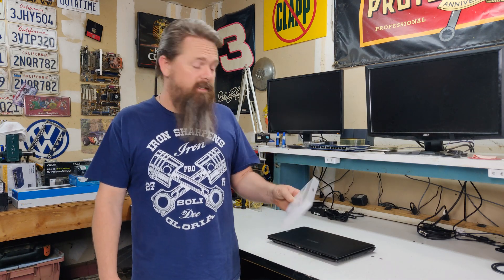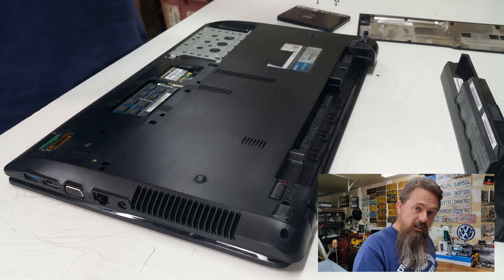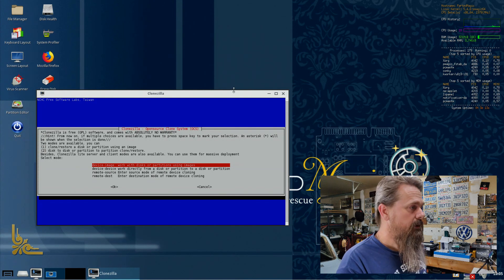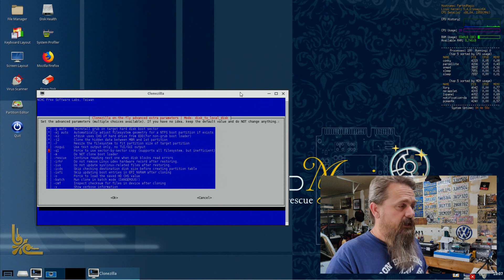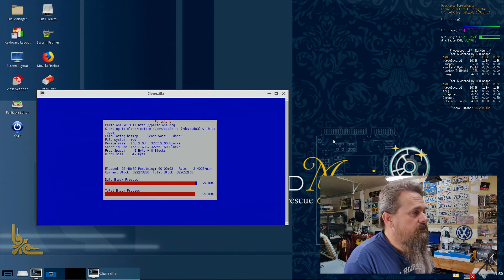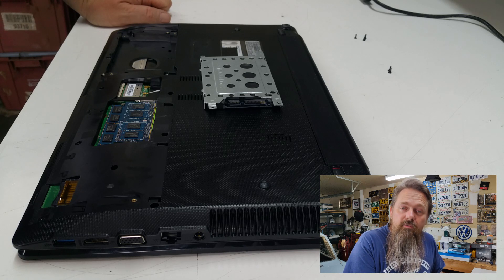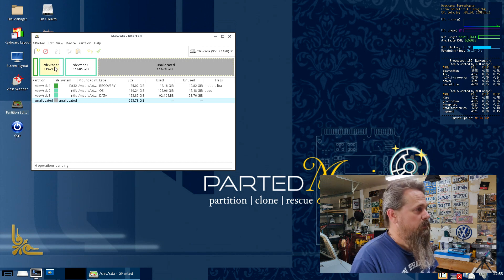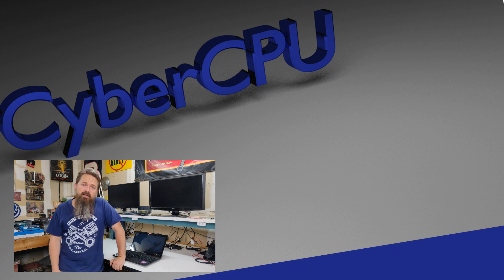How to Upgrade to an SSD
In this video I will show you how to upgrade your older computer to an SSD. With the cost of SSD's being so cheap these days it's definitely worth benefiting from the performance an SSD will offer. This will extend the life of your PC by manny years.